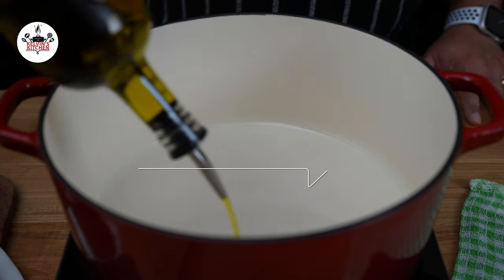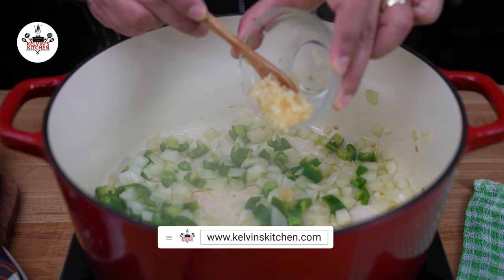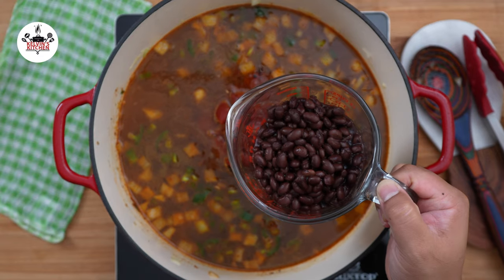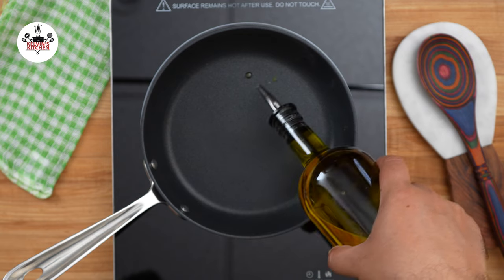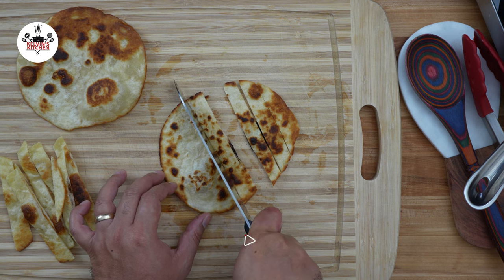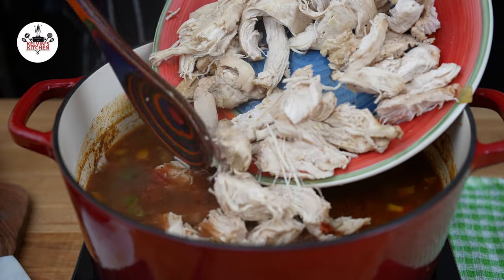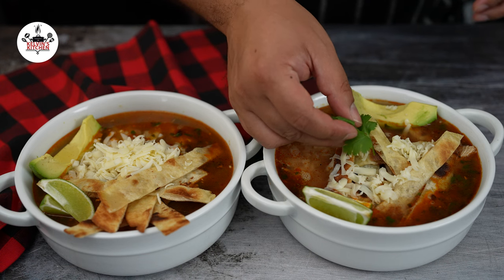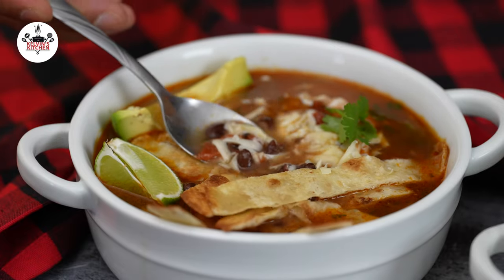This Quick and Easy Chicken Tortilla Soup will AMAZE your Friends and Family!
This Chicken Tortilla soup is packed with flavor and easy to make, so you can impress your friends and family with your cooking skills any night of the week! In just minutes, you'll be enjoying a warming and hearty soup that will fill you up and keep you warm all winter long. Let's get started!

*Subtitles are available in all languages. Please enable subtitles in your subtitle language.